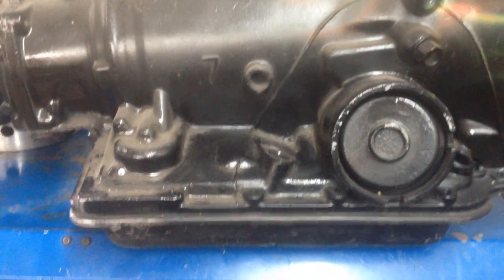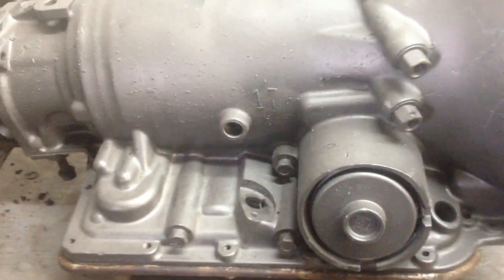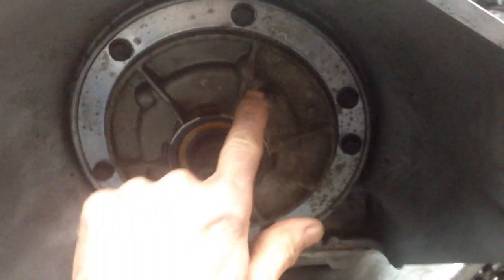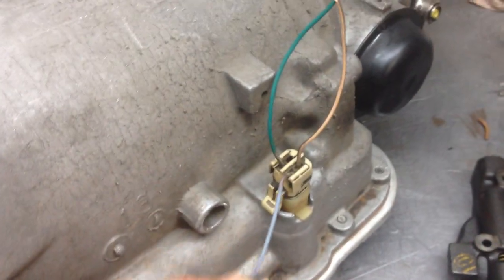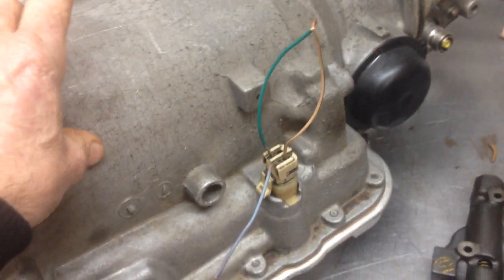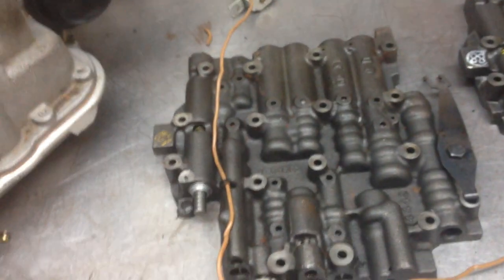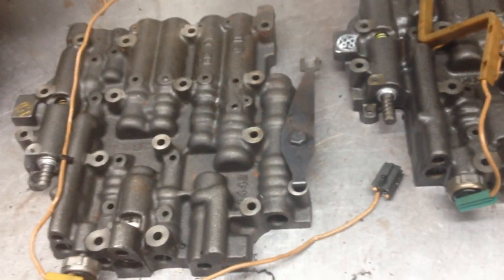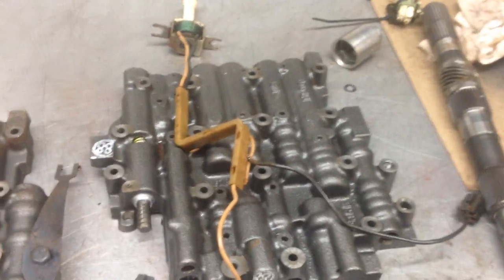tcc lock up for free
no  or   very  low   cost 700r4  tcc  lockup wiring